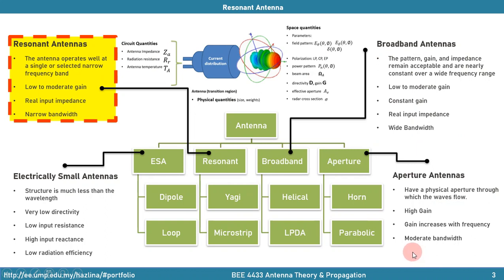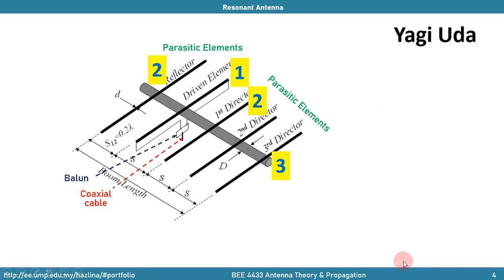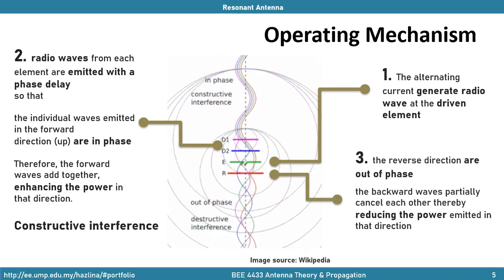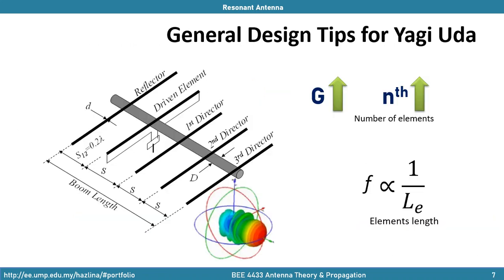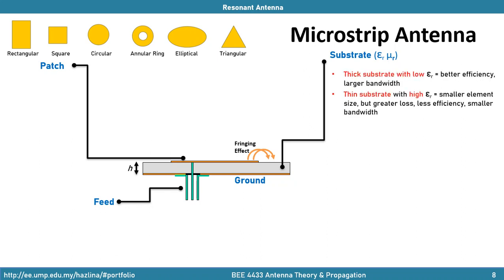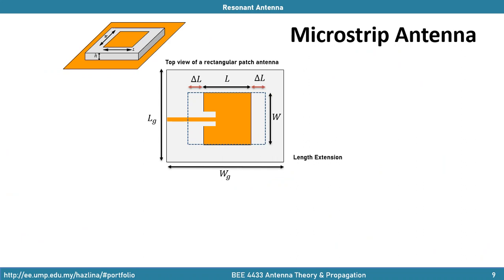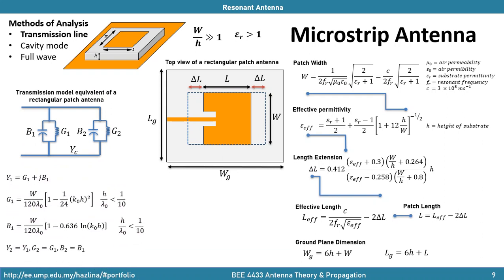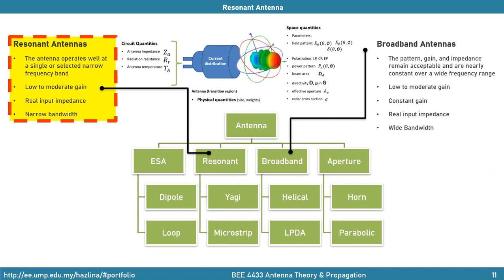ANT - 3 - Resonant Antenna